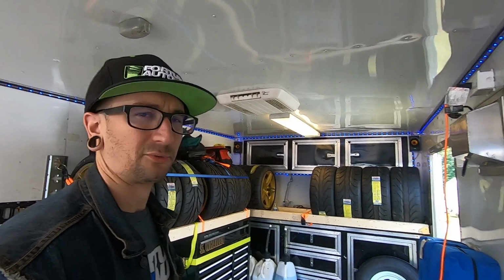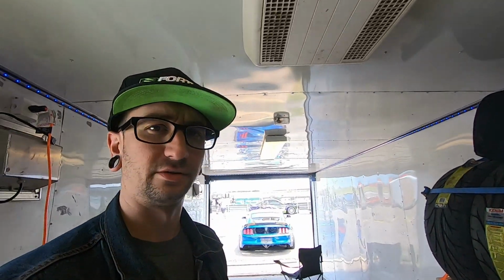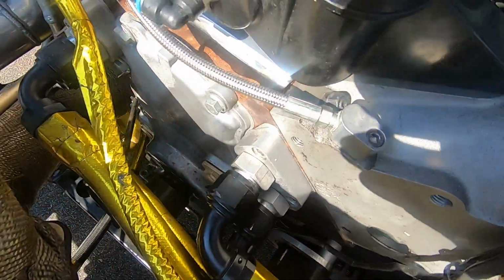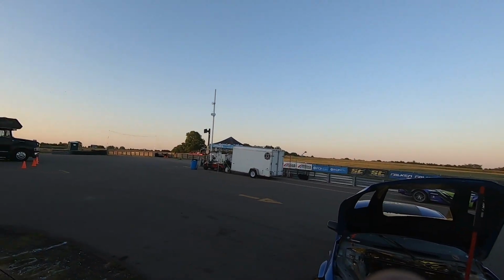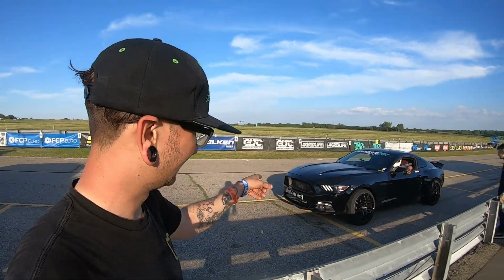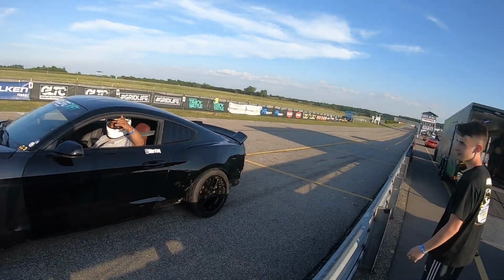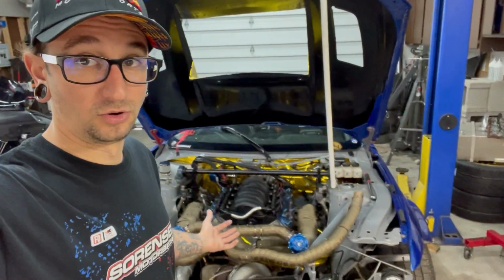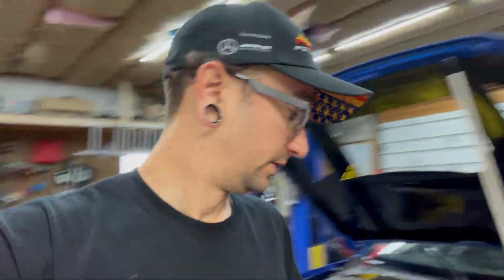Gridlife Spring Kickoff 2021 LS550